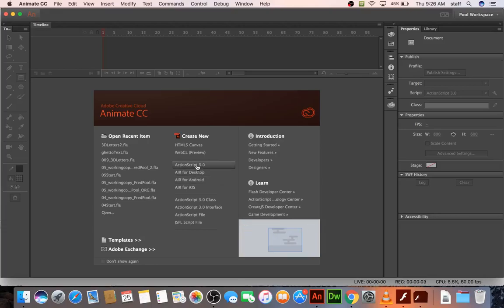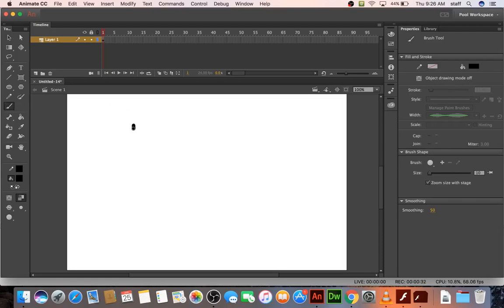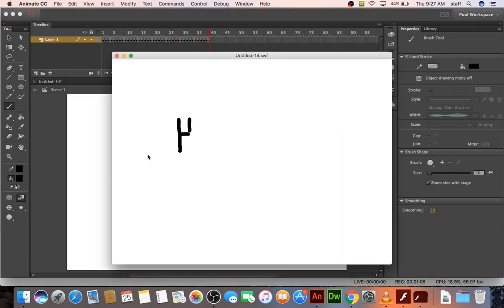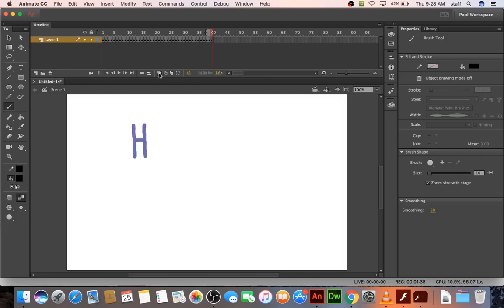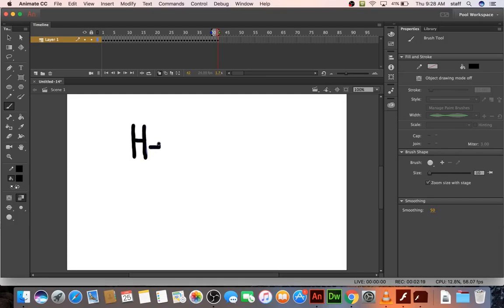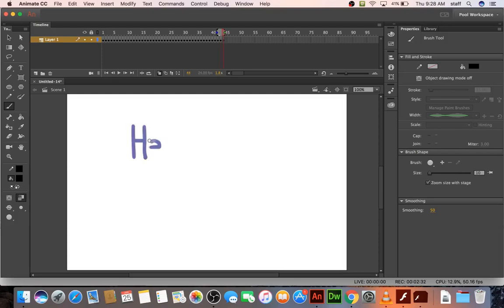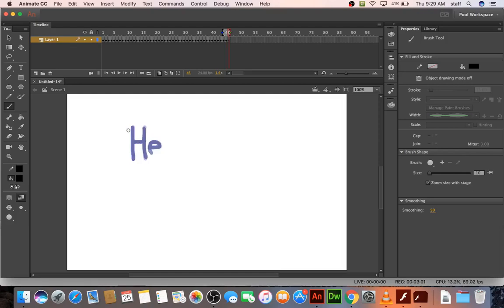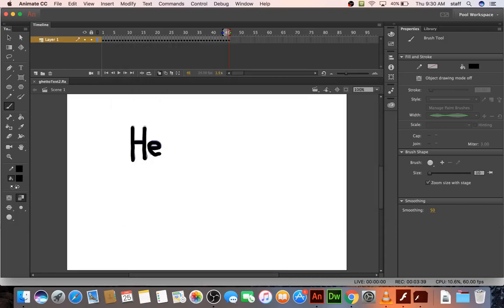GD190 :: Adobe Animate CC :: GhettoText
In this tutorial I show my students a mini project I like to call "ghetto text," simply because it looks a bit like graffiti.